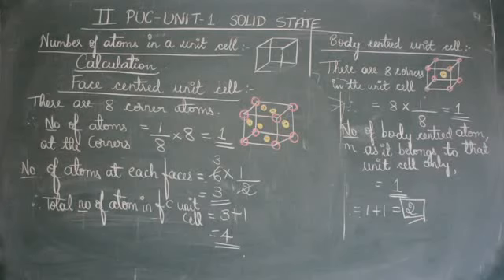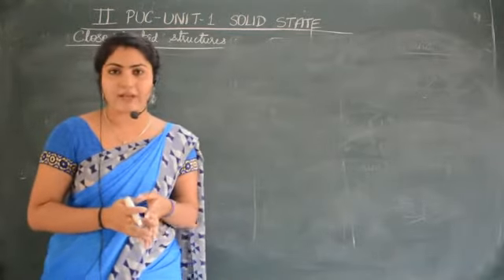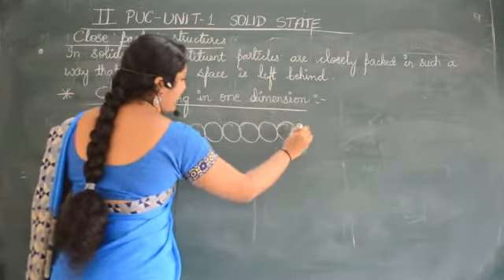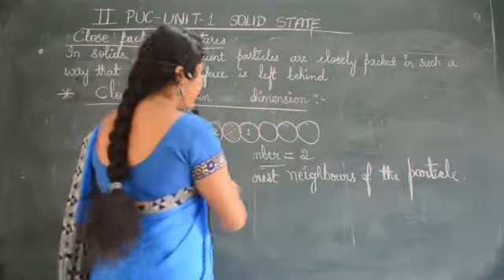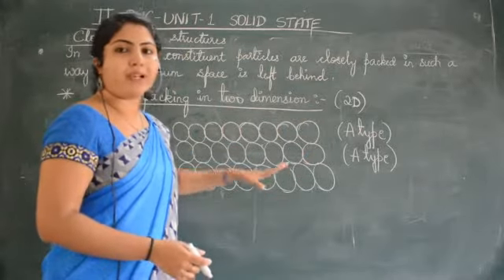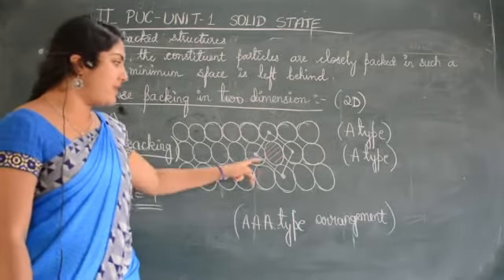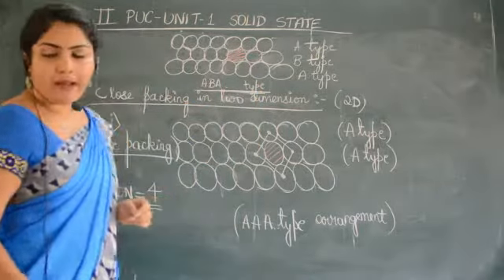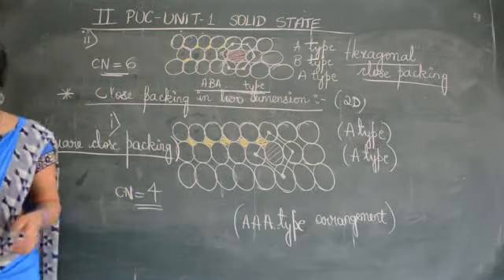Chemistry II Year | Chapter 1 | Solid State | Part 37